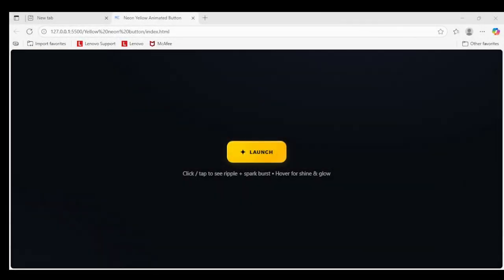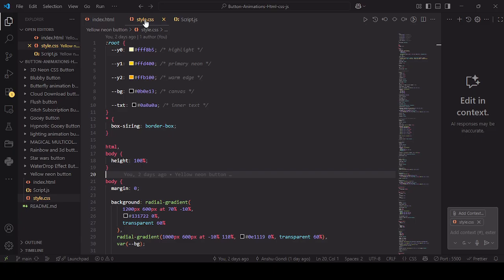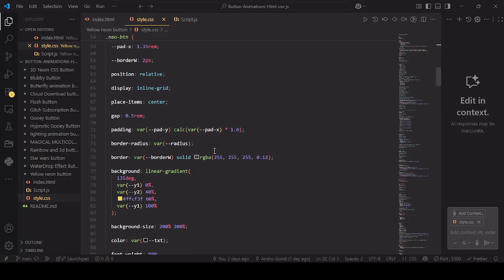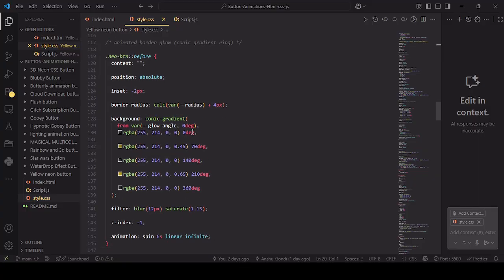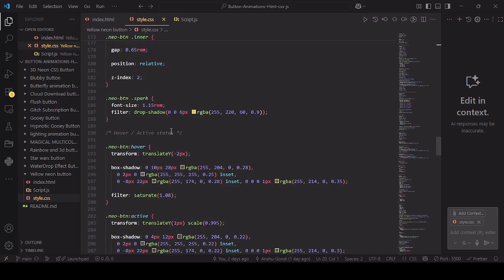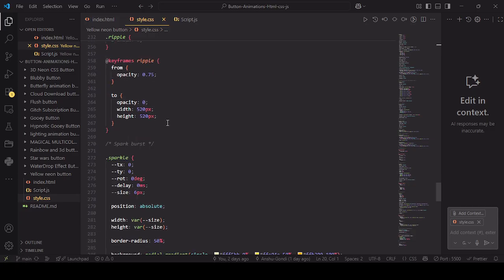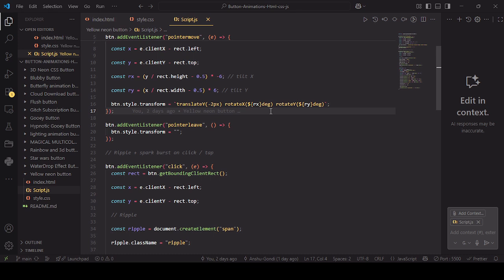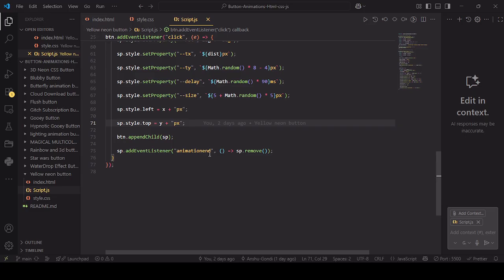Build a Neon Glowing Button with HTML, CSS & JavaScript | Beginner Friendly Tutorial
🚀 Learn how to build a Neon Glowing Animated Button using HTML, CSS, and JavaScript!
This beginner-friendly tutorial will teach you how ripple effects, spark bursts, parallax tilt, and shine animations are created — and how you can customize them for your own website.

💡 What you'll learn:
✔️ Neon gradient backgrounds with CSS
✔️ Animated glowing borders using conic gradients
✔️ Shine sweep effect
✔️ Ripple & spark burst on click
✔️ Parallax hover tilt with JavaScript
✔️ How to customize colors, size, and number of sparks

⚡ Customize it your way!
Try changing the colors (pink, blue, green, purple), button size, or even the number of sparks to match your website style.

⏱️ Chapters / Timestamps
00:00 – Intro & Hook
00:44 – HTML Setup
03:10 – CSS Styling (Neon Glow)
10:00 – Shine & Glow Animations
17:48 – Ripple Effect (CSS Style)
18:00 – Spark Burst (CSS Style)
22:00 – Hover Tilt with JavaScript
23:30 – Ripple & Spark Burst Effect with JavaScript
27:39 – Wrap-up & Outro

👉 Perfect for beginners who want to see how HTML, CSS, and JS work together in real projects!